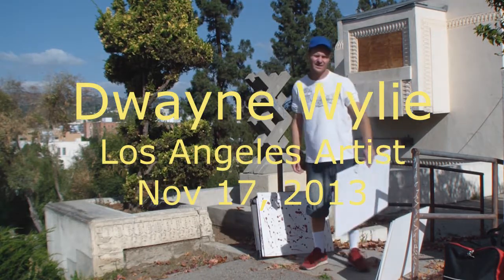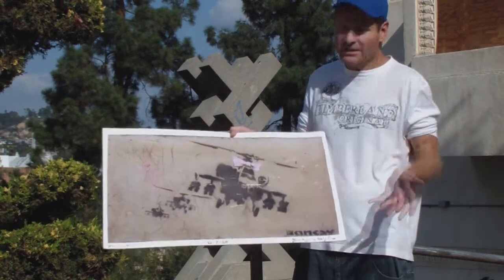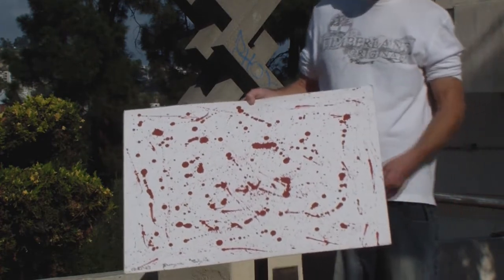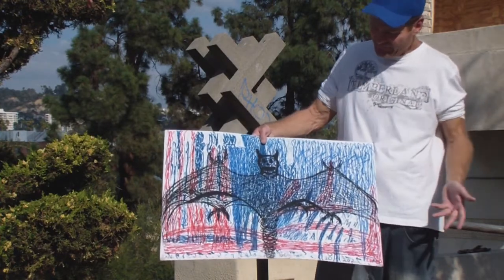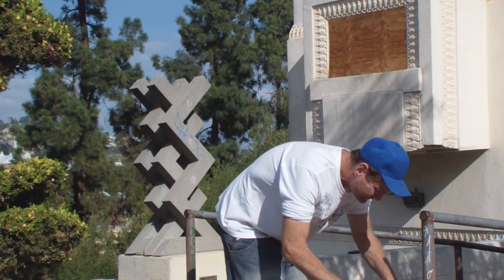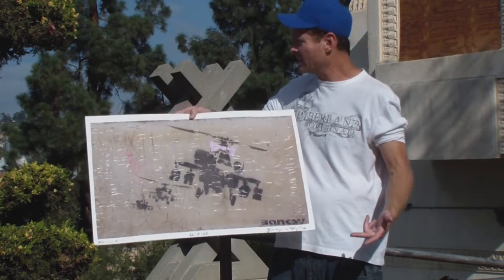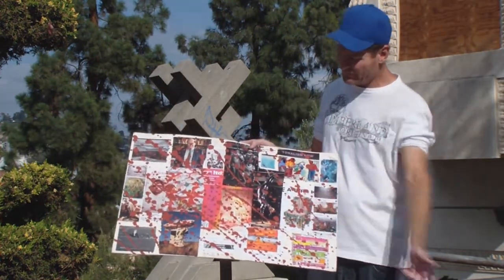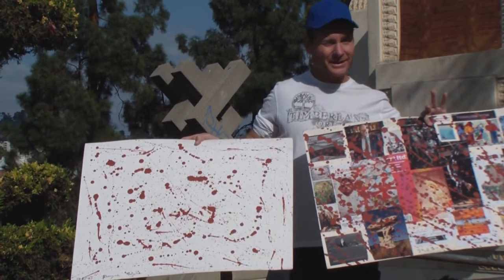Dwayne Wylie, Los Angeles Artist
video copyright(c) 2013
William Schaeffer

"Dwayne Wylie is one of the most intrepid and determined people I know.   Perpetually optimistic and full of creative energy, he is a constant source of new artworks.

Intuitively bold and adventurous, he paints and draws whatever he feels like.   At the same time he is very informed about the current art scene and the history of modern art.   Most of his pieces are inspired by, or derivative from, other famous works of art.  Each piece seems to have a thoughtful and detailed "back story."

Without gallery representation, he sells his art on the sidewalks, at the storefronts, and in the common meeting places of life.   And the people that buy his art are the common everyday people like you and I.   People that work hard and value their time.   People that have a sense of culture and appreciate Dwayne's pure artistic spirit and original aesthetic style.

A true original, Dwayne Wylie embodies the restless adventurer and classic modern artist combined in one unique persona."

IF THERE IS ANYTHING YOU CAN DO TO HELP SUPPORT DWAYNE WILEY AND HIS  ARTISTIC MISSION IN LOS ANGELES PLEASE LET ME KNOW, AND I'LL HAVE HIM CONTACT YOU.

Bill Schaeffer
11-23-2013